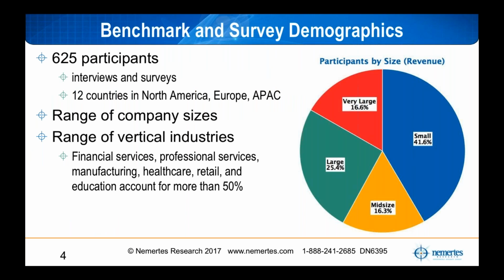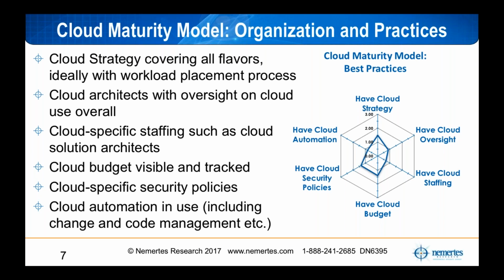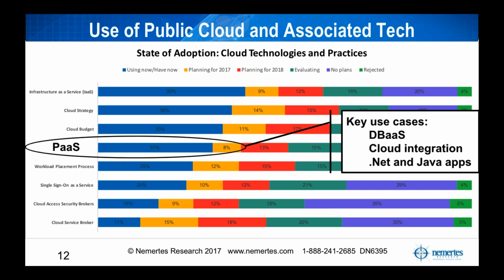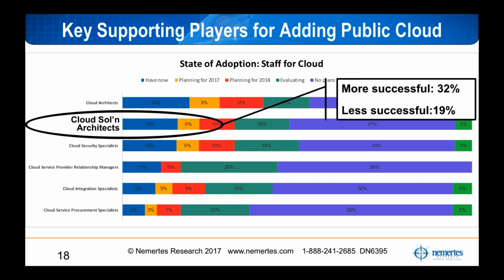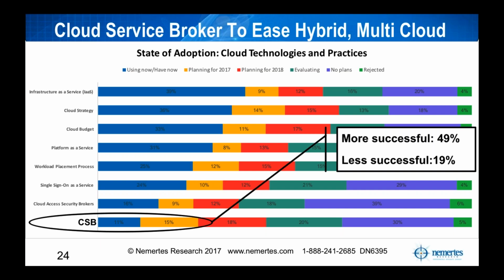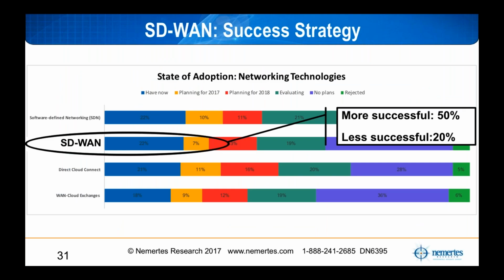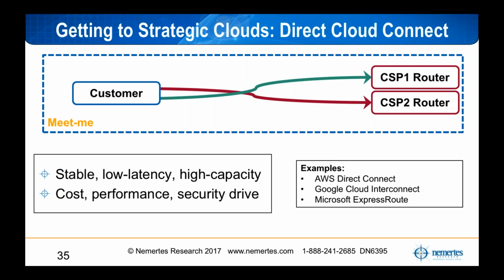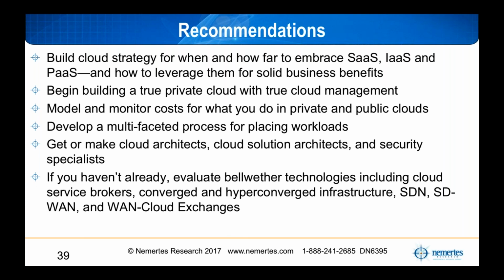How To Save Money, Get Agile, & Boost Performance As You Migrate to the Cloud (August 15, 2017)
The most successful organizations save money with cloud. How? By being more mature in their approach to adopting and using it, from staffing to support it to reshaping applications to use the nature of cloud to their advantage. Find out from Nemertes CIO & Principal Research Analyst John Burke the current state of cloud maturity from our hot-off-the presses benchmark and cloud maturity model, and learn about the technologies and best practices that can help you get ahead of the curve as you ramp up your efforts in the cloud.

Premiere Date: August 15, 2017
Nemertes is a research-based advisory and strategic consulting firm that analyzes the business value of emerging technologies. Since 2002, we have provided strategic, client-centric recommendations based on data-driven operational and business metrics to help organizations deliver successful technology transformation to employees and customers. Simply put: Nemertes’ better data helps clients make better decisions.